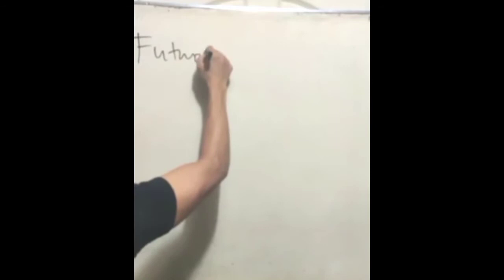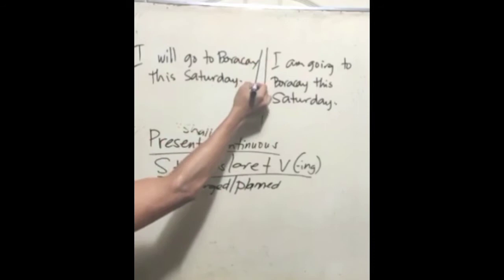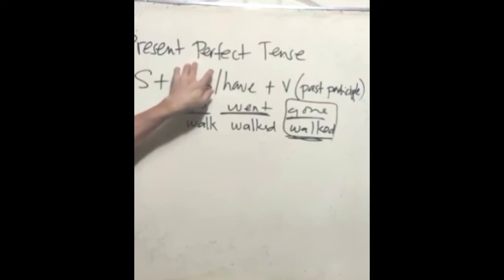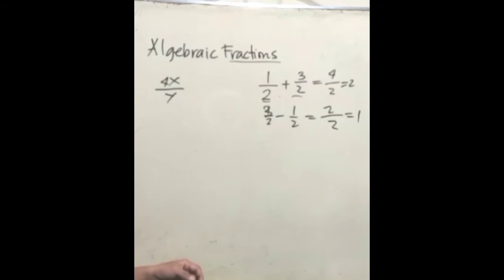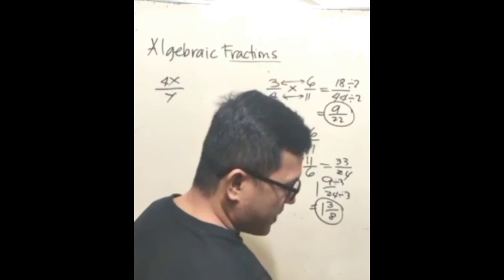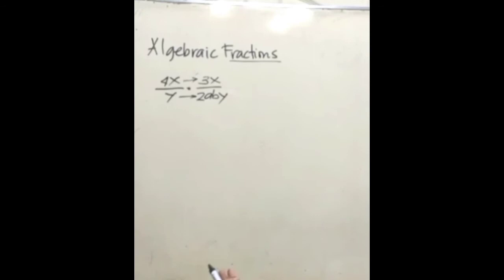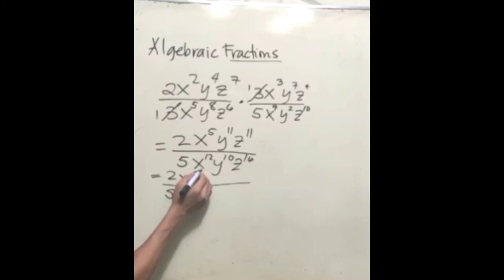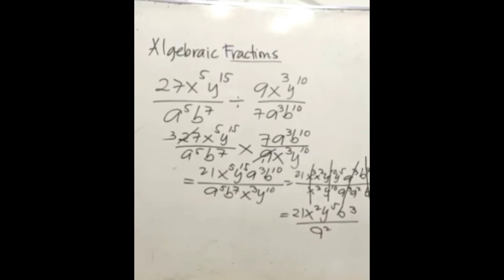HOW TO SOLVE ALGEBRAIC FRACTIONS